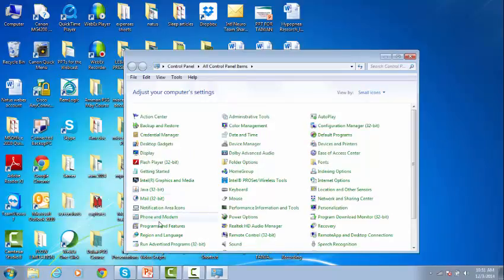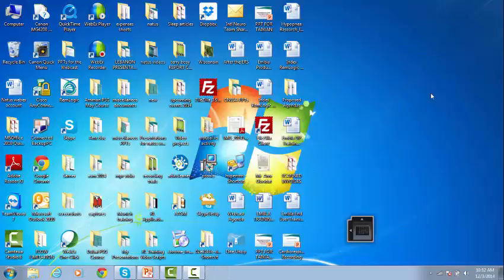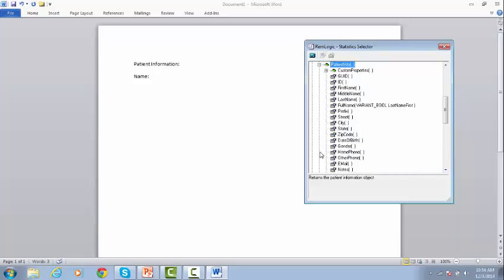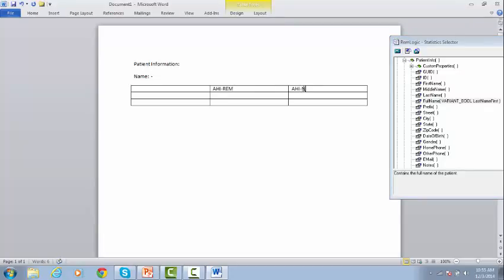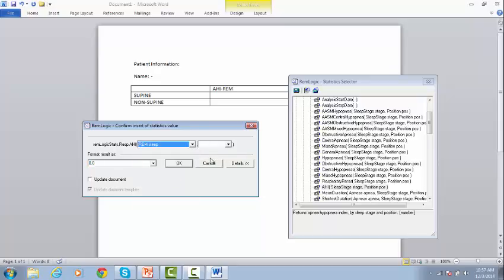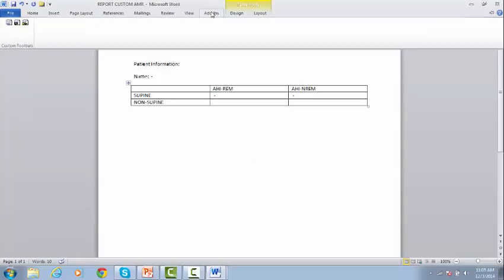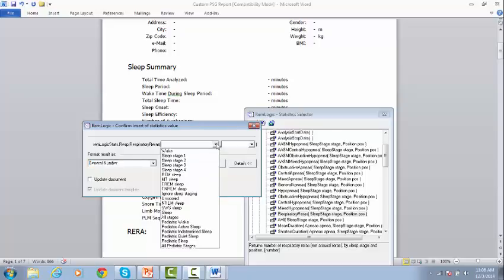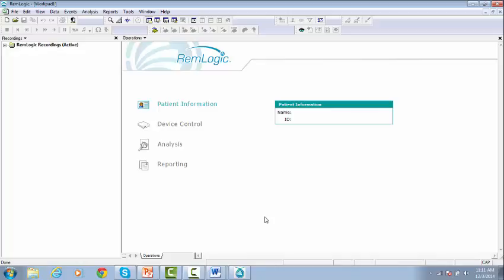28. RemLogic Custom Report Template